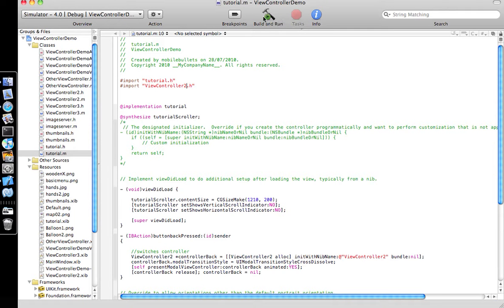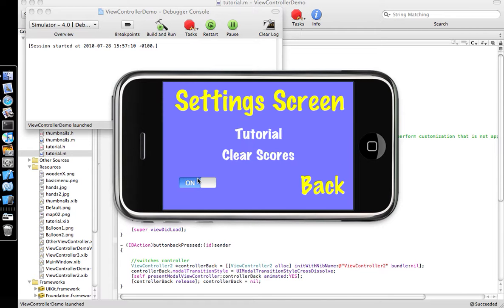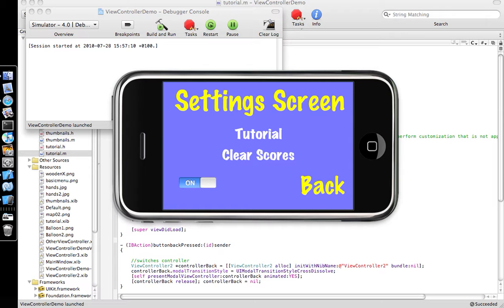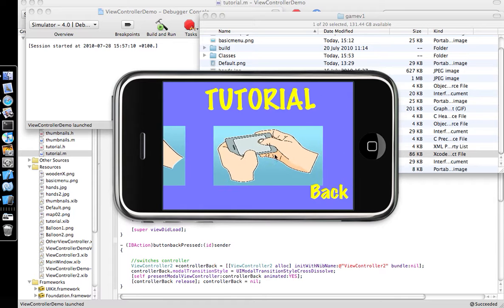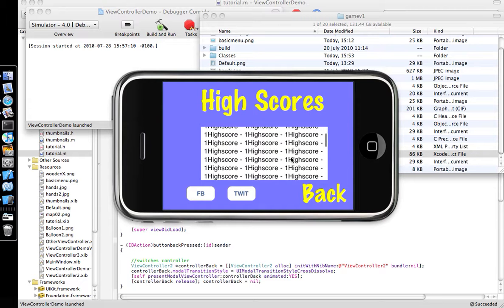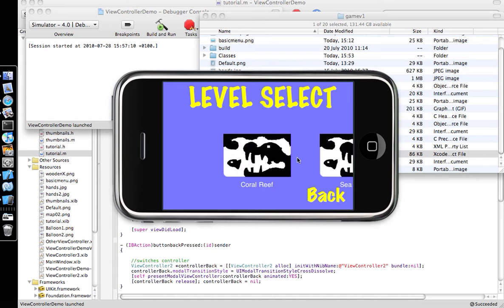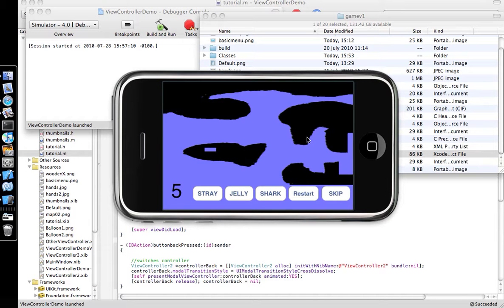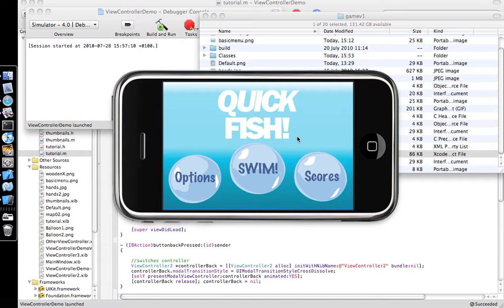Coding Update - Menu System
Covers
- Buttons
- Controllers
- UIScrollViews